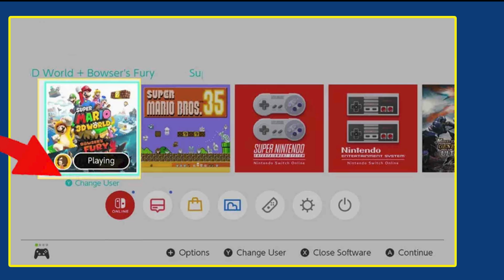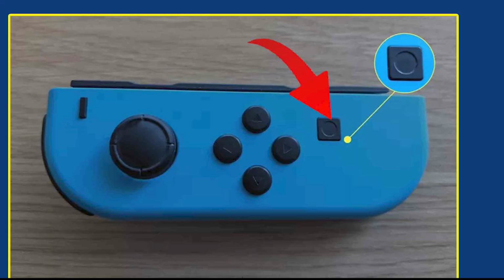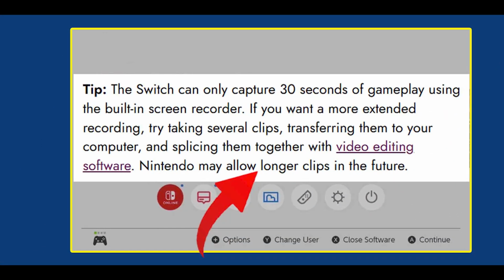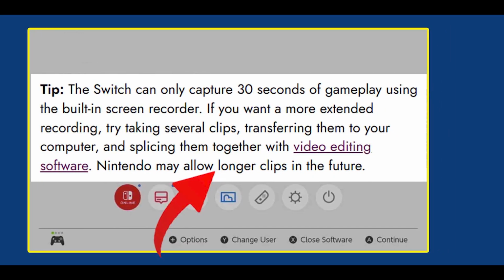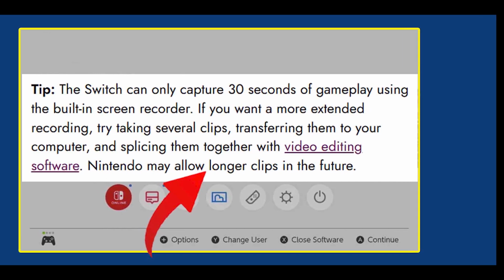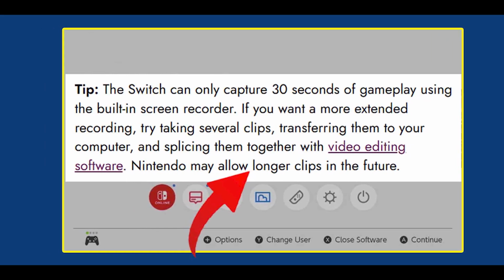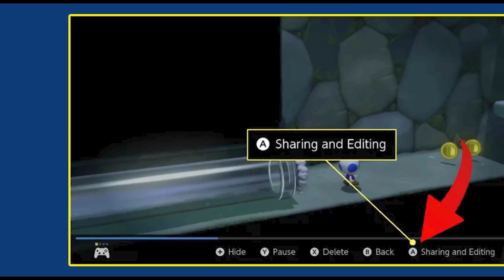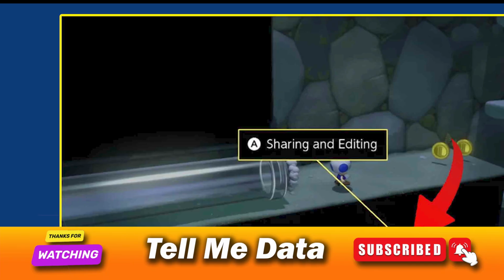How to Record Video On a Nintendo Switch [ EASY GUIDE ]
tellmedata howtocancel cancel howto How to Record Video On a Nintendo Switch [ EASY GUIDE ]